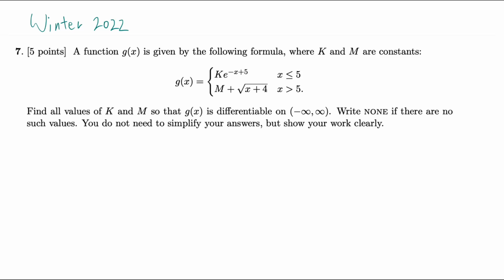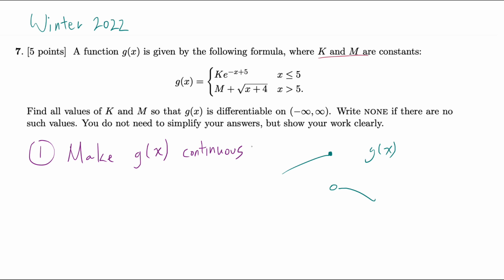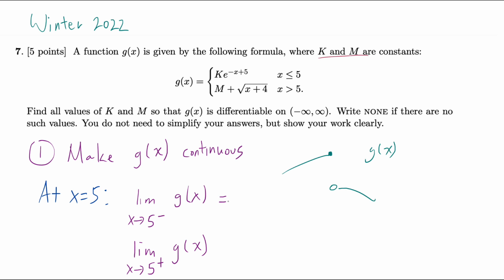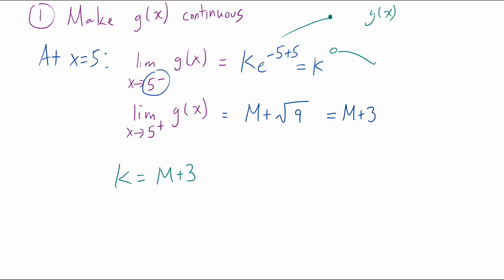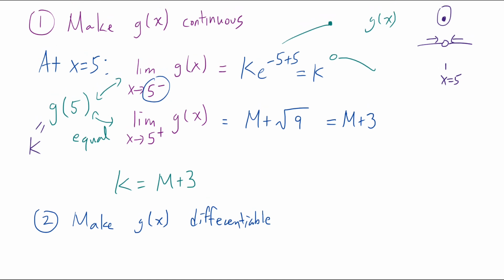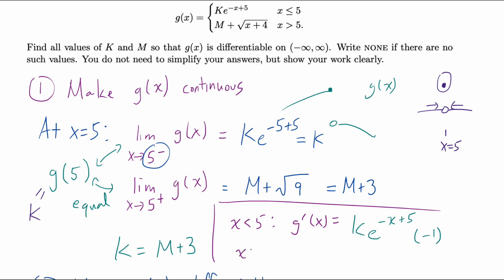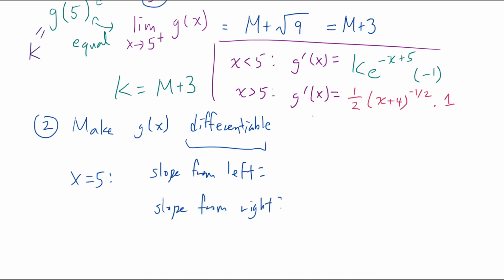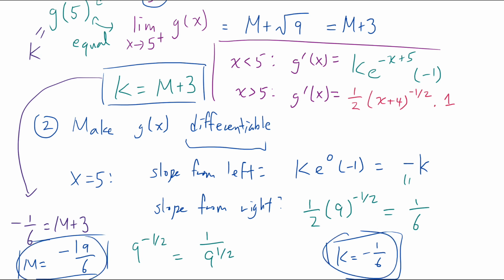Make Piecewise Function Differentiable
Problem Reference: University of Michigan's Math 115, Winter 2022 Midterm 2, Problem 7